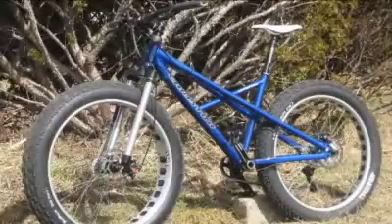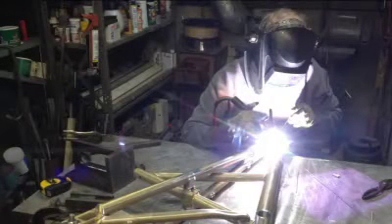KateLeeming ABC News 24 interview, part 2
Part 2 of an interview with Tony Eastley for ABC News 24 (live), 19 June 2015
Please support Breaking the Cycle South Pole and help to make it happen: